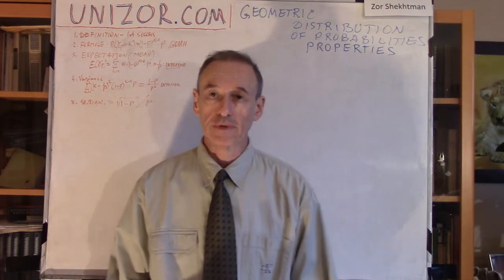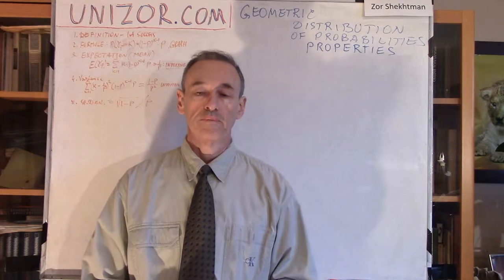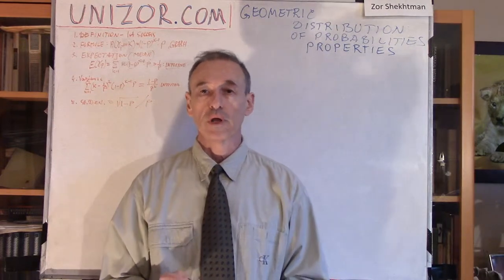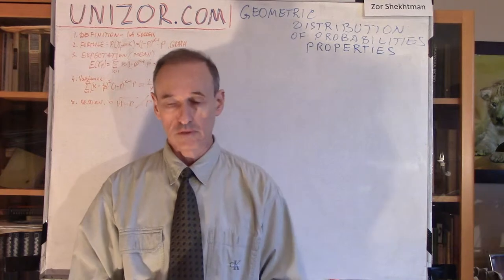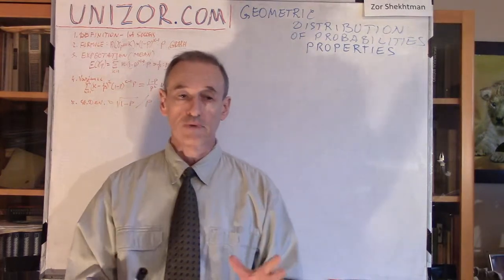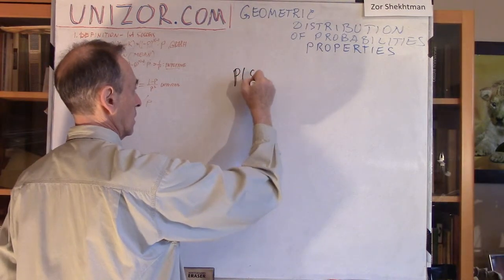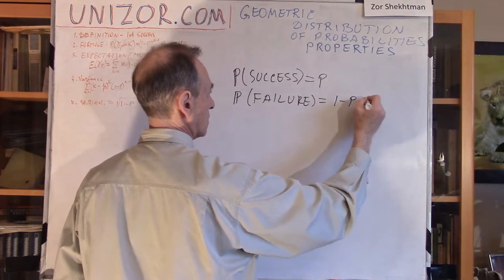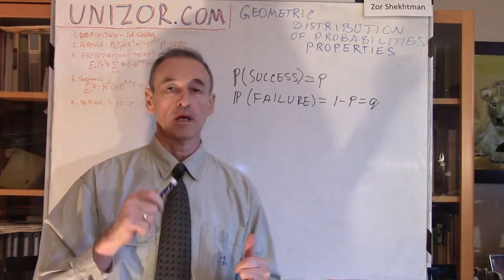Unizor - Probability - Geometric Distribution - Properties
Definition

Recall the definition of the Geometric distribution of probabilities.
Assume that we conduct a sequence of independent random experiments - Bernoulli trials with the probability of SUCCESS p - with the goal to reach the first SUCCESS. The number of trials to achieve this goal is, obviously, a random variable. The distribution of probabilities of this random variable is called Geometric.

Formula for
Distribution of Probabilities

Recall from a previous lecture the formula for the probability of a random variable distributed Geometrically to take a value of K:
P(γ[p]=K) = (1−p)^(K−1)·p

Graphical Representation

Our random variable can take any integer value from 1 to infinity with the probability expressed by the above formula.
The graphical representation of this distribution of probabilities consists of a sequence of rectangles with the bases [0.1], [1,2], etc. and the height of Kth rectangle equal to (1−p)^(K−1)·p.
This resembles a staircase with gradually decreasing height of the steps from p for the first down to 0 as we move farther and farther from the beginning.

Expectation (Mean)

The expectation of a random variable that takes values x1, x2, etc. with probabilities p1, p2, etc. is a weighted average of its values with probabilities as weights:
E = x1·p1+x2·p2+...

In our case, considering the random variable can take any integer value from 1 to infinity with the probability described by the formula above, its expectation equals to
E(γ[p]) =
1·(1−p)^0·p +
2·(1−p)^1·p +
3·(1−p)^2·p +
4·(1−p)^3·p...

To calculate the value of this expression, multiply its both sides by a factor (1−p):
(1−p)·E(γ[p]) =
1·(1−p)^1·p +
2·(1−p)^2·p +
3·(1−p)^3·p+...
and subtract the result from the original sum
E(γ[p]) − (1−p)·E(γ[p]) =
(1−p)^0·p +
(1−p)^1·p +
(1−p)^2·p +...

On the left of this equation we have p·E(γ[p]).
On the right we have a geometric series that converges to p/[1−(1−p)]=1.

Therefore, p·E(γ[p]) = 1
And the mean value (expectation) of γp is
E(γ[p]) = 1/p

This value of the expectation is intuitively correct since, when the probability of SUCCESS is greater, we expect to get it sooner, in the smaller number of trials on average. Also, if the probability of SUCCESS equals to 1, which means that we cannot get FAILURE at all, we expect to get SUCCESS on the first trial. Finally, if the probability of SUCCESS is diminishing, we expect to get it on average later, with more and more trials.

Variance, Standard Deviation

Variance of a random variable that takes values x1, x2, etc. with probabilities p1, p2, etc. is a weighted average of squares of deviations of the values of our random variable from its expected value E:
Var = (x1−E)^2·p1+(x2−E)^2·p2+...

In our case, considering the random variable can take any integer value from 1 to infinity with the probability described by the formula above and its expectation equals to 1/p, the variance equals to
Var(γ[p]) =
(1−1/p)^2·(1−p)^0·p +
(2−1/p)^2·(1−p)^1·p +
(3−1/p)^2·(1−p)^2·p +
(4−1/p)^2·(1−p)^3·p...

Reducing this complex expression to a short form involves a lot of calculations. Thankfully, it was done by mathematicians and documented numerous times. The idea is similar to what we used for calculating the mean value - multiplying the sum by a denominator (1−p) of a geometric progression and subtracting the resulting sum from the original. The final formula is:
Var(γ[p]) = (1−p)/(p^2)

For probability values from 0 to 1 this expression is always positive, equals to 0 for the probability of SUCCESS equaled to 1 (as it should, since we always have the SUCCESS on the first trial with no deviation from this). As the probability of SUCCESS diminishes to 0, the variance increases to infinity (as it should, since on average it would take more and more trials to reach the SUCCESS).

As for the standard deviation, it is equal to a square root of the variance:
σ(γ[p]) = [√(1−p)]/p